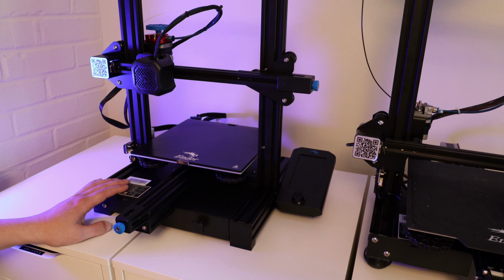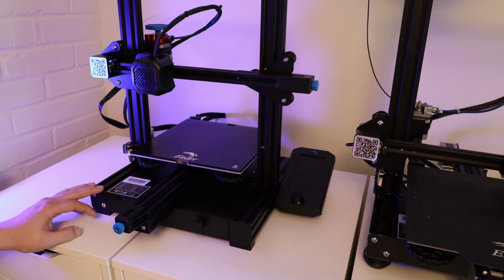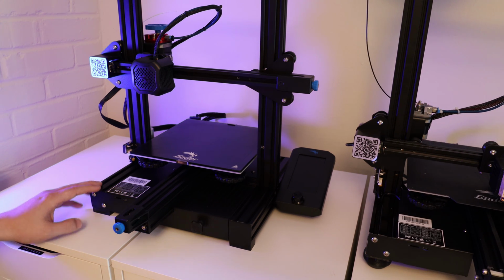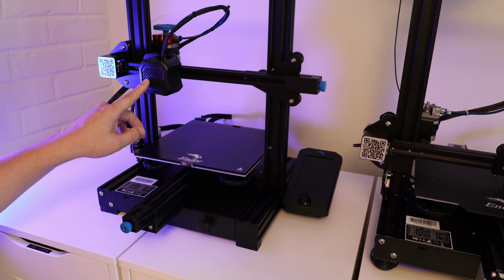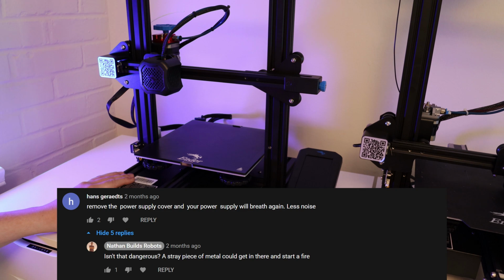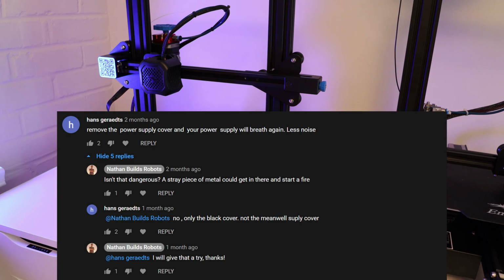The Ender 3 V2 Power Supply Is A Hot Mess!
This video shows a common problem with Ender 3 V2 Power Supply, and how to fix it.

Better Printer - Voxelab Aquila:
(alternate link)

Ratcheting Crimper

Ender 3 Pro Silent Stepper Motherboard